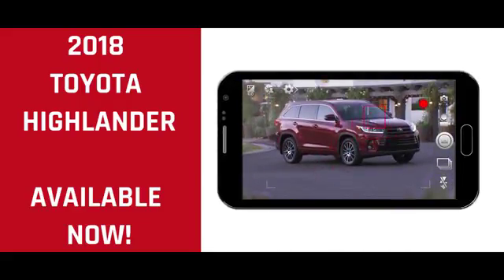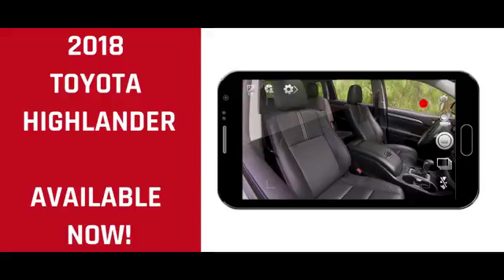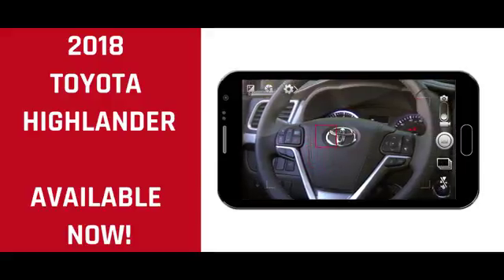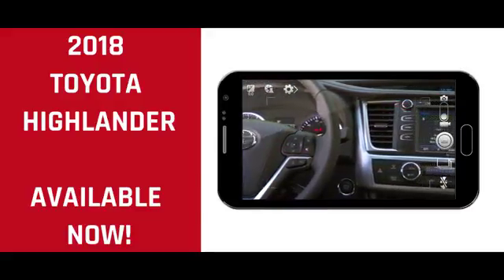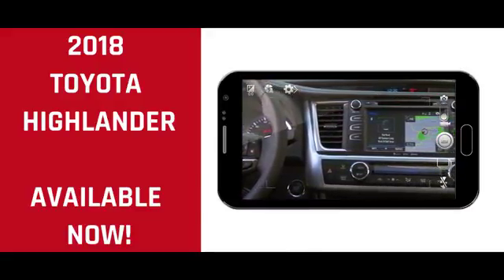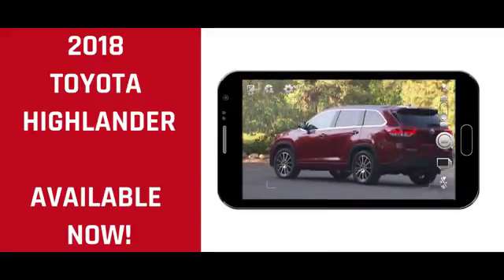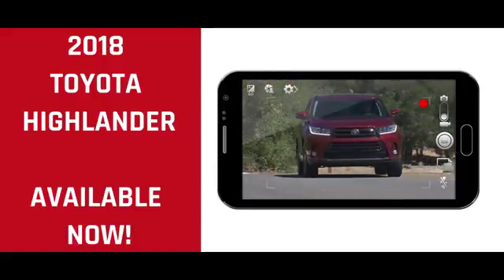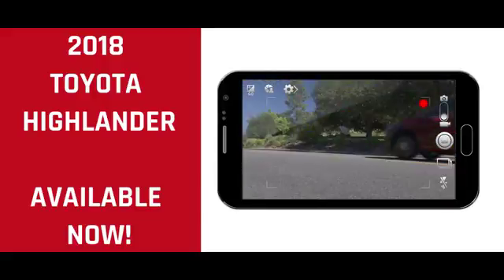2018 Toyota Highlander Longview TX | Toyota Dealer Palestine TX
Check us out on the web today for more information about our huge inventory here at Classic Toyota of Tyler!

2018 Toyota Highlander
Classic Toyota of Tyler, located near Longview  TX, is the area's leading provider of new and pre-owned undefined. Classic Toyota of Tyler  proudly provides the premier selection, service, and overall experience for residents of Palestine TX and all surrounding areas. Take the short drive over to Classic Toyota of Tyler  today and pick out your new car!